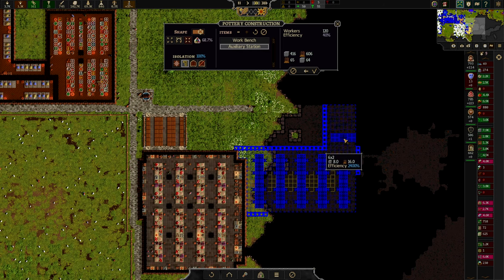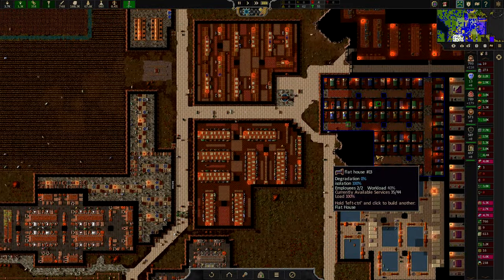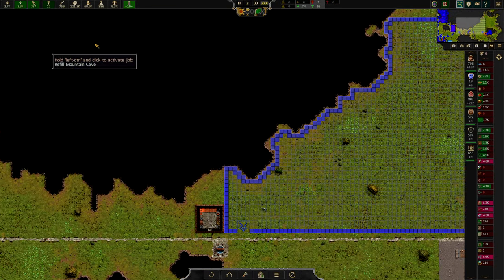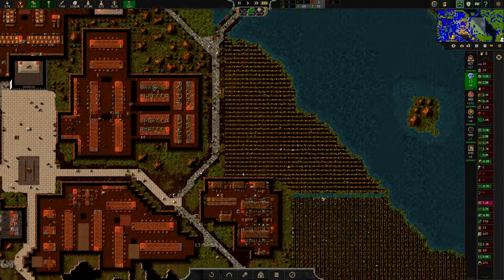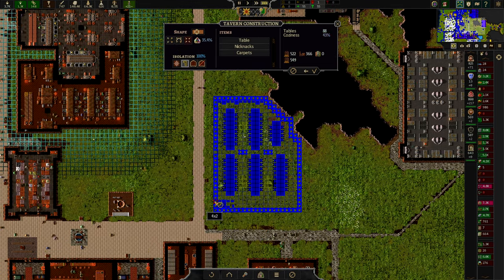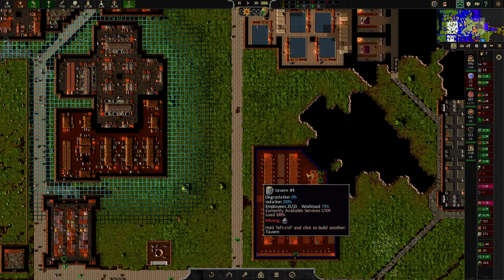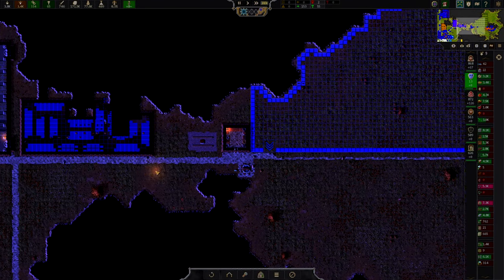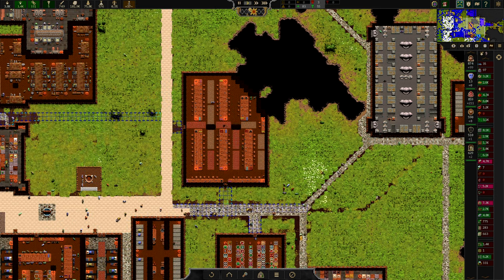Songs of Syx | Version 59 | Episode 34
Songs of Syx is a retro base/city builder inspired by "Pharaoh", "Dungeon Keeper", and "Rome Total War". It aims at fusing those genres, while also adding to the experience. Its uniqueness comes from having huge populations, while still simulating each individual in great detail and providing big maps with 1:1 scale buildings. It's set in a low-fantasy universe and the gameplay is mostly automated where you let the AI do the mundane tasks, while you focus on greater, more kingly things.